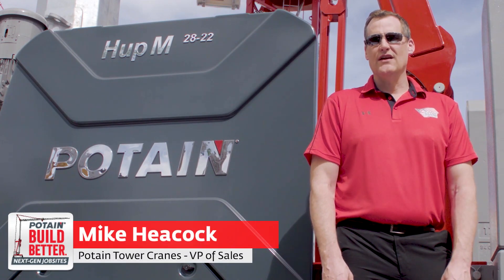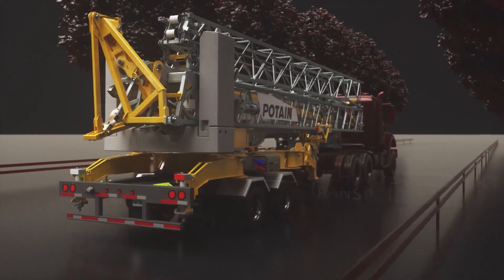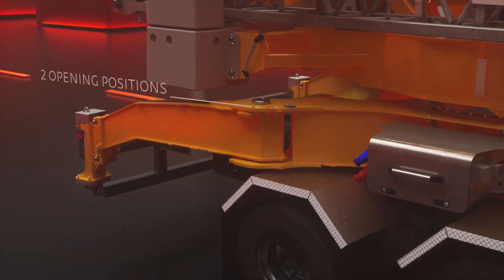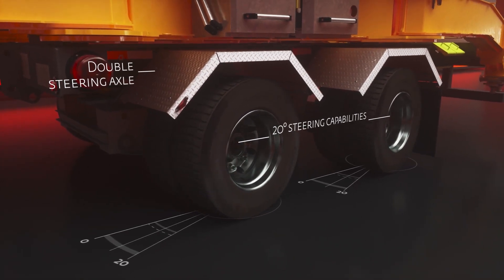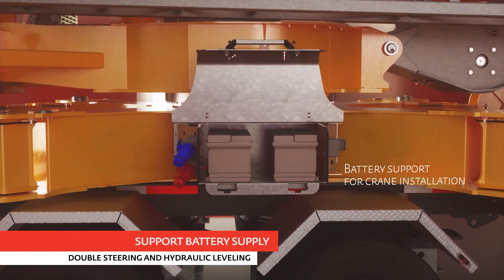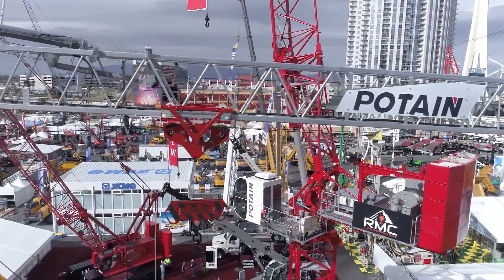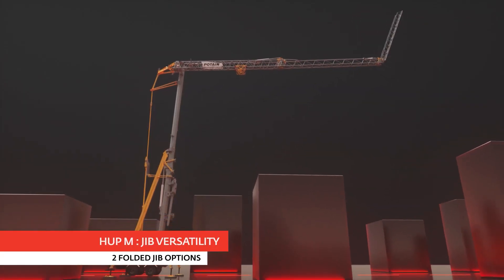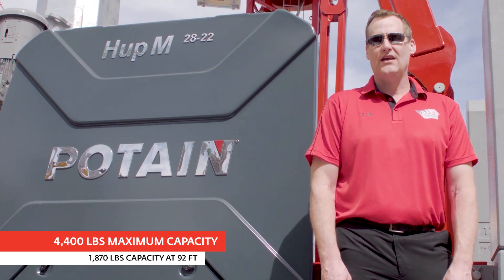Potain Hup M 28-22 - Virtual Preview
The new Potain Hup M 28-22 self-erecting tower crane offers many new features that help you build better, faster, smarter and quieter.

Product overview by Mike Heacock, Potain Tower Cranes – VP of Sales
Would you like to learn more? Contact a crane expert with your questions

Check out the how to build with next generation of equipment